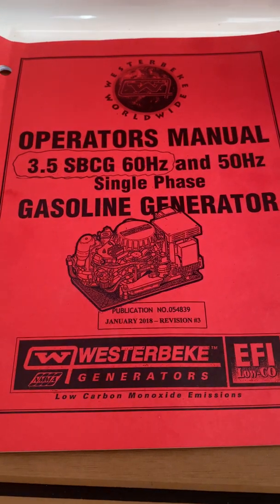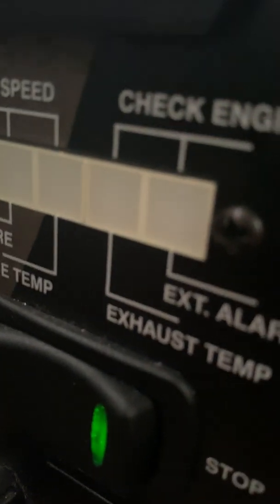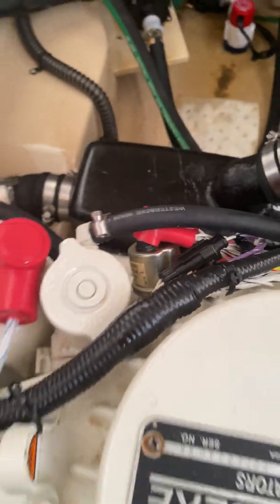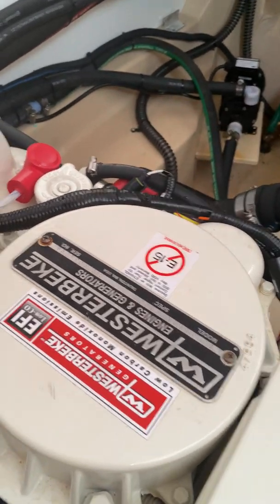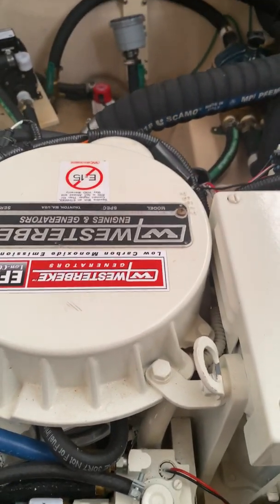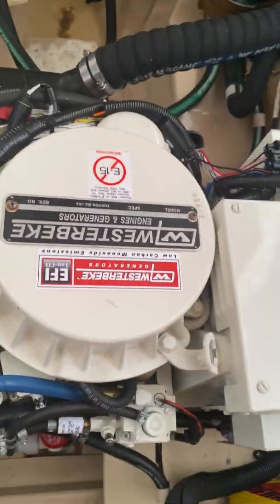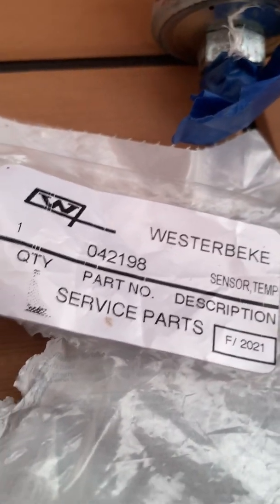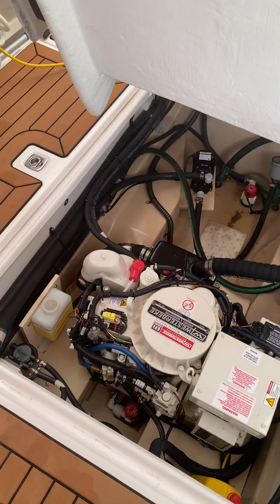Westerbeke Troubleshooting 3.5 gas generator temp sensor fault! Shutdown overheating fix.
Westerbeke troubleshooting 3.5 gas generator temperature sensor failure.  Engine temperature light would stay on and once the generator was started it would shut down within 1 minute.